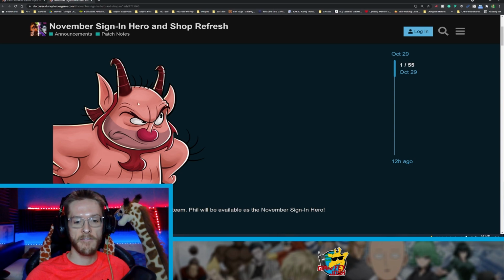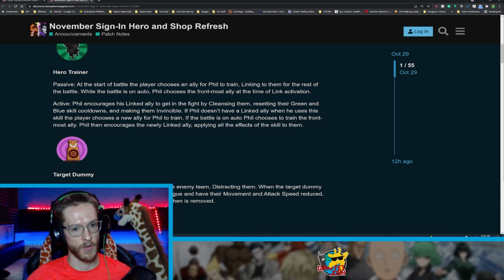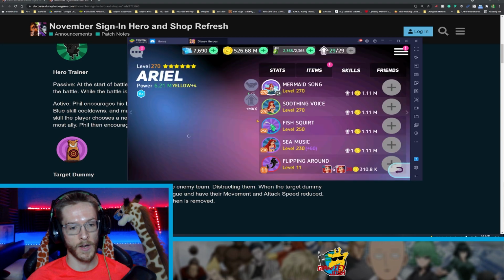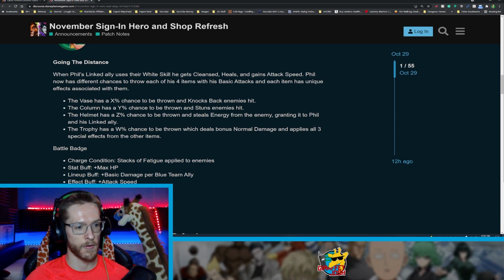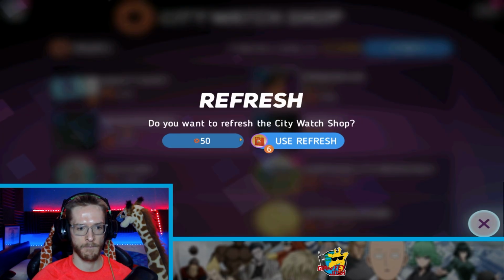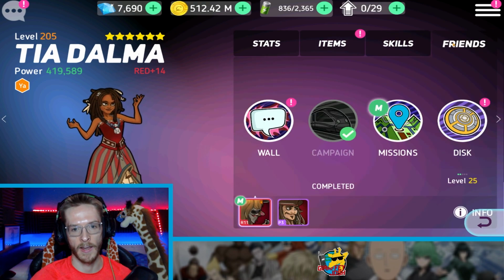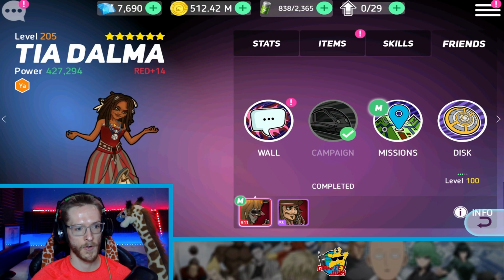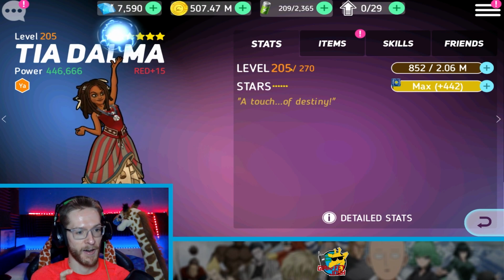Brand New Update, Philoctetes Is Here | Disney Heroes: Battle Mode